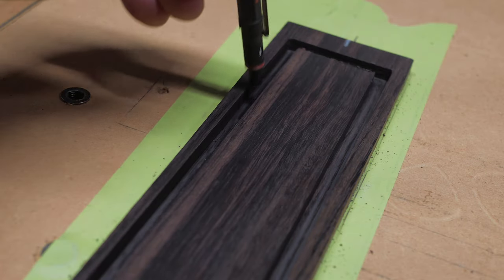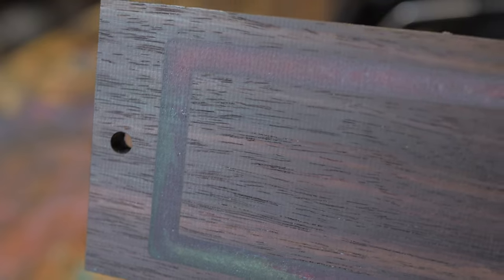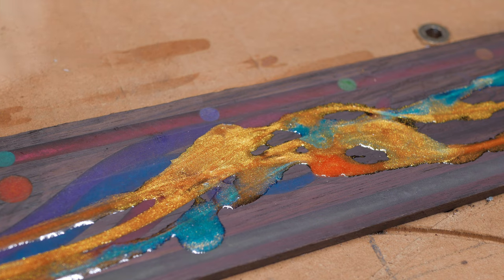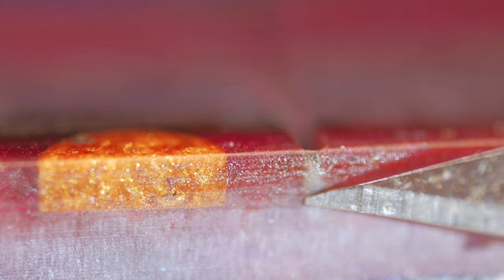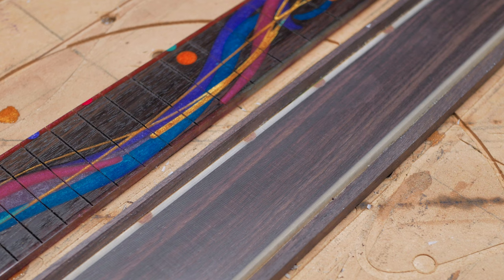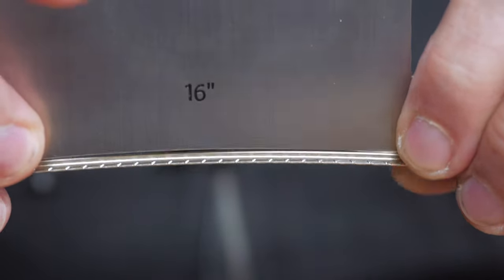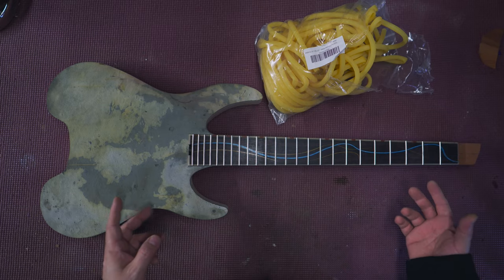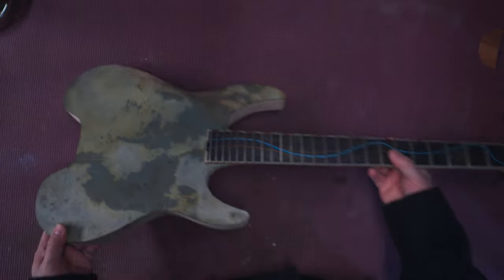Experiments with Epoxy Fretboard Inlays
Hopefully this will inspire someone else to find a better process. I think  the binding came out nice. Thoughts?
Mica Powder for Epoxy
Alcohol Ink Set Epoxy Resin Dye
TotalBoat High Performance Epoxy
MusicNomad FRINE Fret Polish
Dunlop 5410 Micro Fret Polishing Cloth

46299 for those hard to reach spots and the string through holes